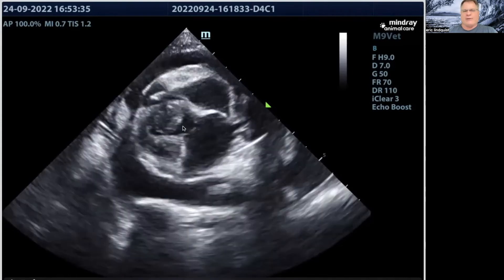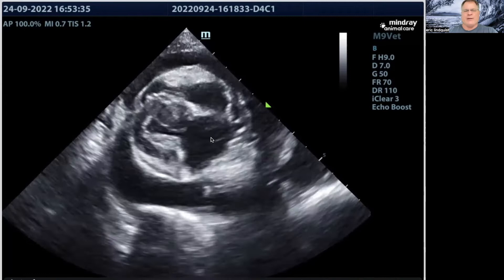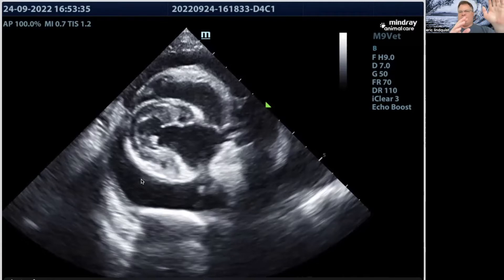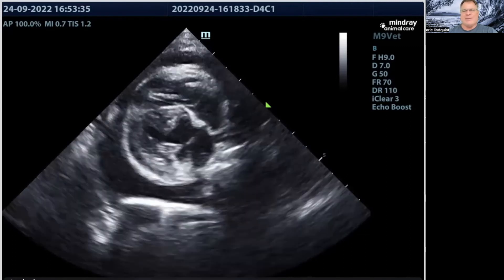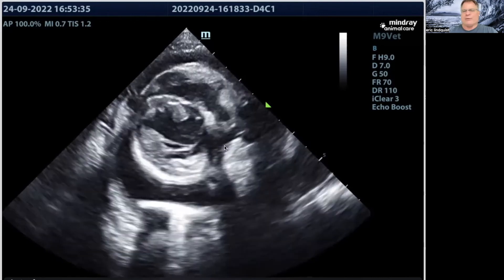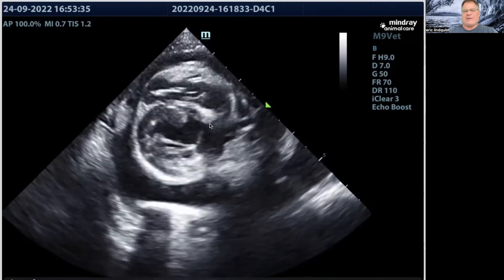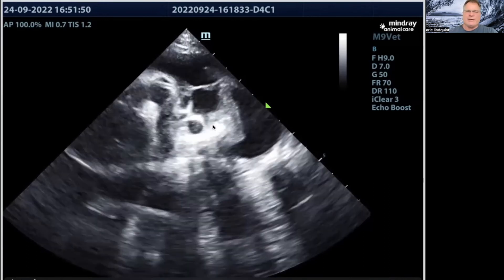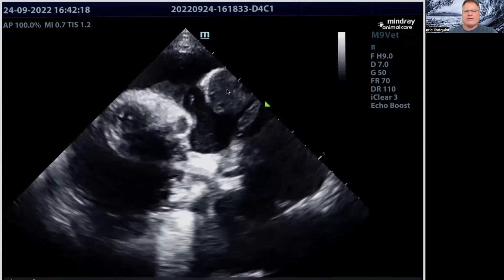How to Evaluate Pleural Effusion: Cardiogenic or Not? [5 Sono-Minutes with SonoPath [Ep. 3]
Here's a quick recommendation from Dr. Eric Lindquist on how to evaluate pleural effusion: cardiogenic or not?

Our Specialist:
Eric C Lindquist
BS, DMV (Italy), DABVP
Diplomate American Board of Veterinary Practitioners (Canine and Feline Practice)
IVUSS President 2011, 2013, 2015/16
Veterinary Ultrasound/DX. Efficiency/Internal Medicine

What is ABVP Board Specialty? See the AVMA list of approved veterinary specialties.

Title: Founder & CEO of SonoPath.com, Director of SonoPath Mobile, NJ, Animal Sounds NW Mobile, Eugene Oregon, and Director of The Focal Zone, Ontario, Canada.